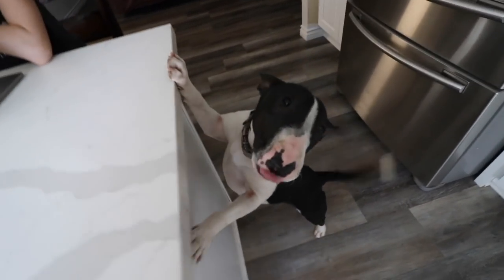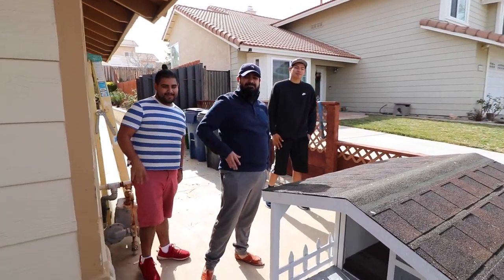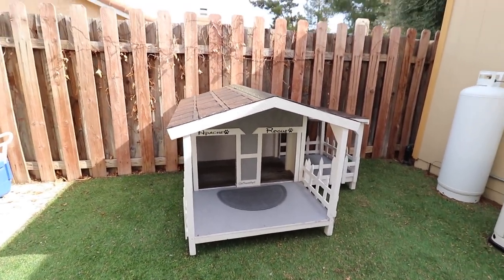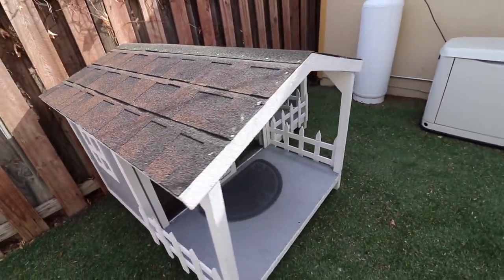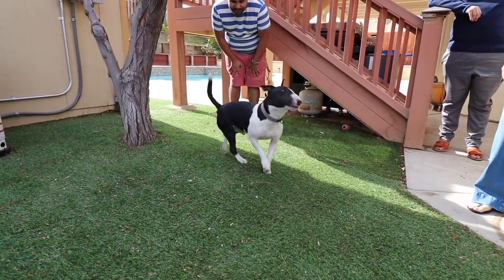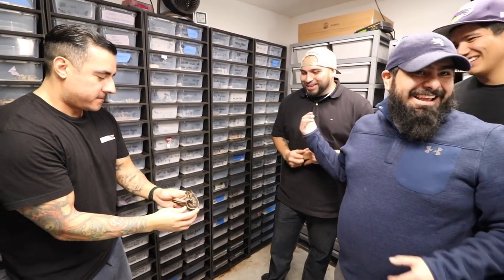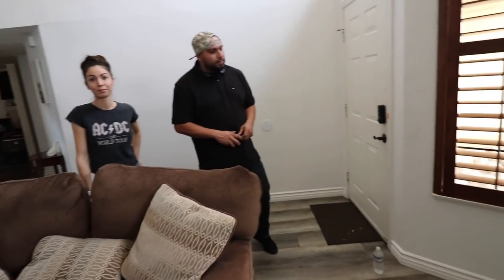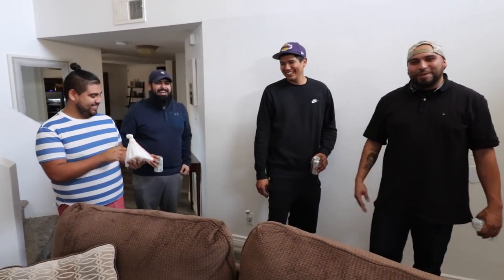Surprising Us With Custom Dog House For Our Puppies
The WOOOF SPOT IG